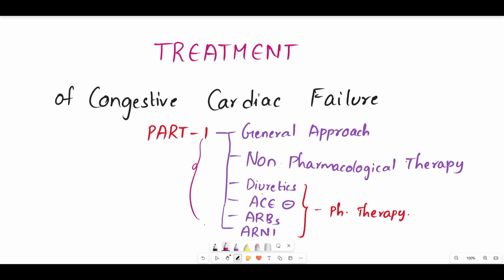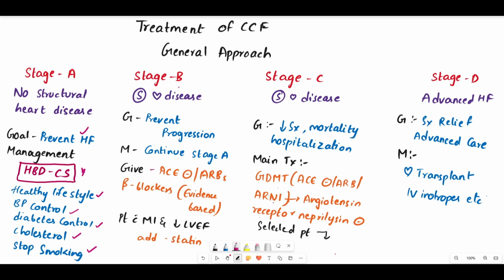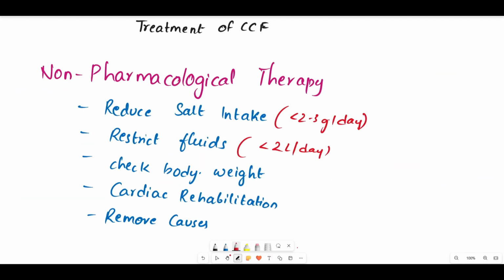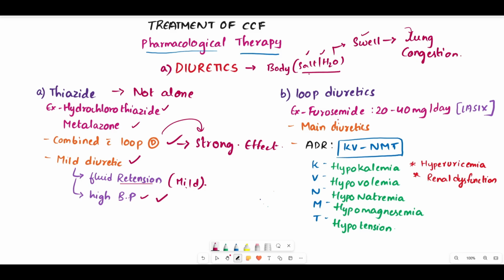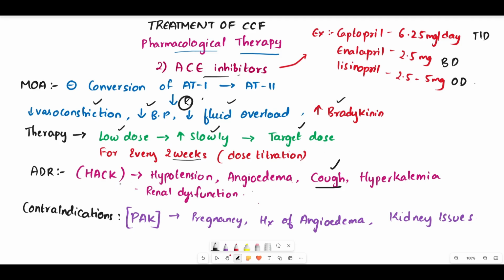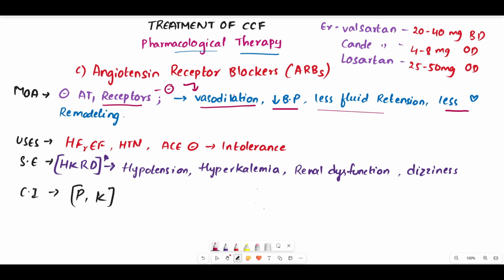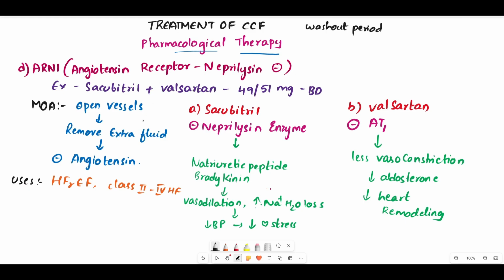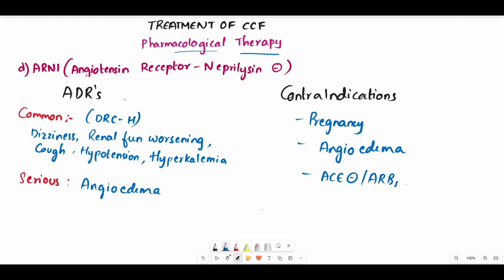Congestive Cardiac Failure Pharmacotherapy Part 1 | Diuretics, ACE Inhibitors, ARBs & ARNIs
Congestive Cardiac Failure Pharmacotherapy Part 1 – Exam Oriented High Yield Revision

In this detailed long-form medical lecture, we discuss the general approach to Congestive Cardiac Failure (CCF) management and pharmacotherapy with a strong focus on exam-oriented concepts, high-yield drug therapy, and rapid revision points.

Topics Covered:

✔️ General approach to treatment
✔️ Non-pharmacological therapy
✔️ Diuretics in heart failure
✔️ ACE Inhibitors (ACEI)
✔️ ARBs
✔️ ARNIs (Sacubitril/Valsartan)
✔️ Mechanism of action
✔️ Clinical uses & indications
✔️ Adverse effects & contraindications
✔️ High-yield exam points
✔️ Stepwise pharmacotherapy approach

This video is useful for:
PHARM D
PHARM D PB
MBBS Students
BDS Students
Nursing Students
Pharmacy Students
NEET PG Preparation
FMGE/NExT Preparation
USMLE Basic Revision

📌 Part 2 will cover additional pharmacotherapy and advanced management of heart failure.